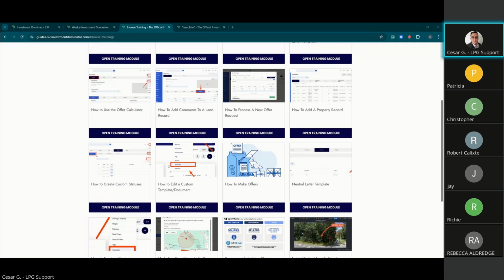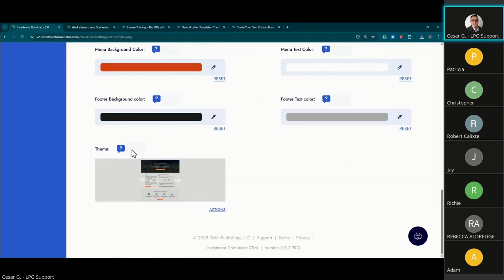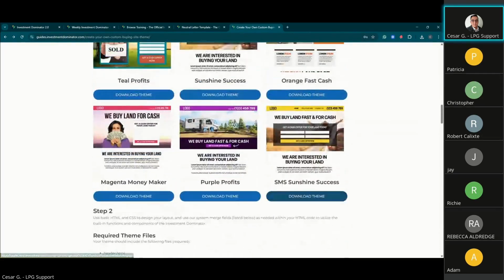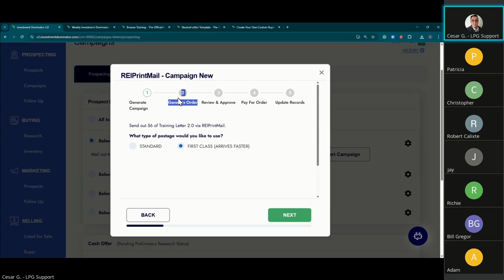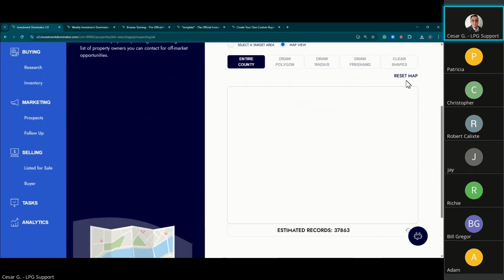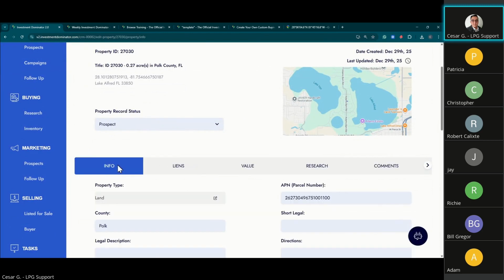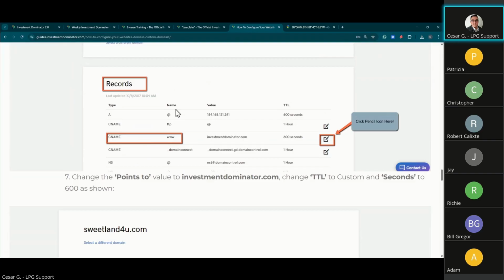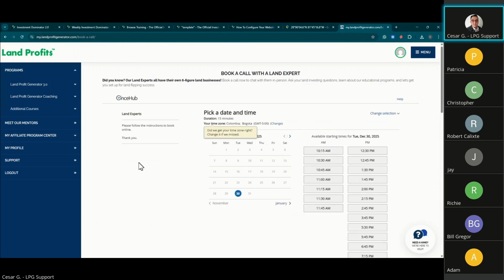Investment Dominator Setup and Q&A Session 2025 12 29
Learn how to navigate and use Investment Dominator 2.0 with this full walkthrough!
In this video, we cover everything from setting up your profile to importing land records, applying filters, assigning leads, tagging, managing deal flow, and sending mail through integrated services like REI PrintMail. We also explore the Data Plan Usage screen, support options, and the full Buying/Selling workflow inside the system.

What you’ll learn:

How to set up your Profile & My Account

Navigating the Buying Side, Selling Side, Campaigns, and Find Deals Wizard

How to import land records using filter criteria

Adjusting market value, acreage, land-use codes, and owner filters

Tagging and assigning new leads

Adding leads to a deal flow pipeline

Mailing options: Neutral Letters & Blind Offers

Understanding monthly data credits

Accessing Help Center, Q&A calls, and Support Tools

This video is perfect for anyone transitioning to Investment Dominator 2.0 or learning how to streamline their land investing workflow using the updated system.